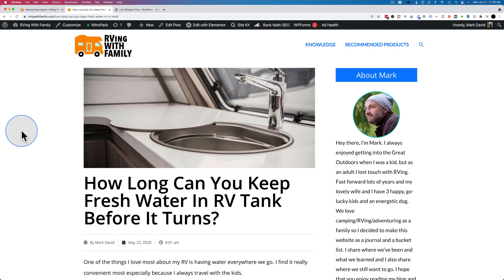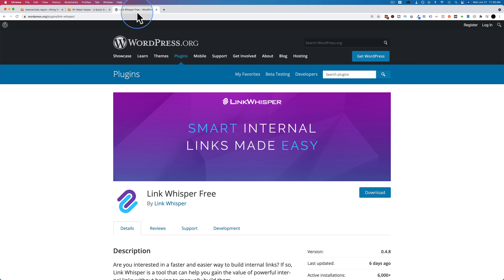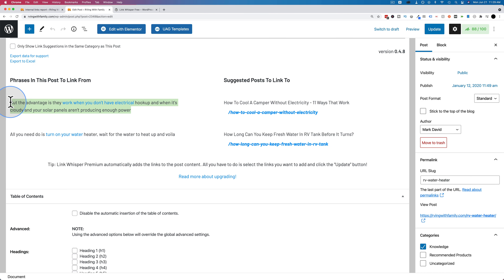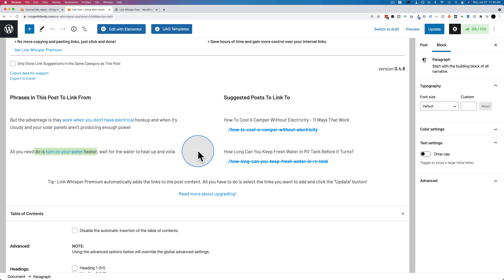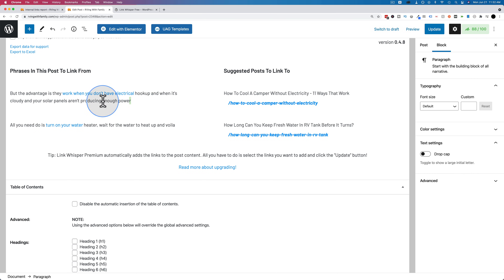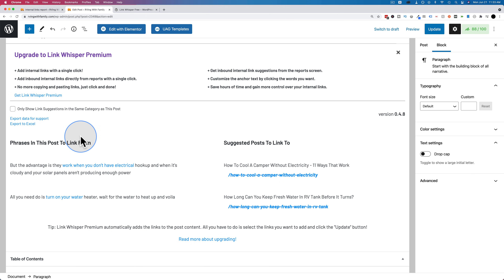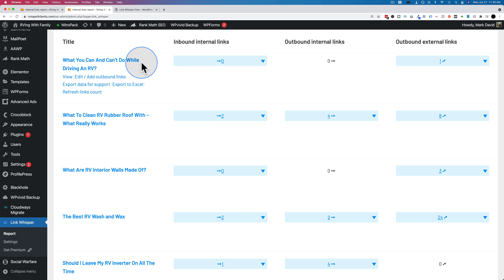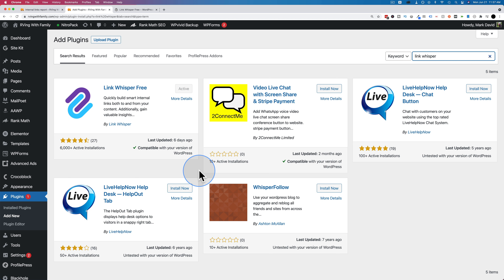How To Do Great Internal Linking For SEO For Free Using Link Whisper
Internal linking is time consuming and can be difficult. It's especially difficult to continue doing it over time every time you publish new content. The Link Whisper plugin can help and in this video I'll show you how you can take advantage of the free version. There is a pro version as well, but the free version will be a great help if you implement it.